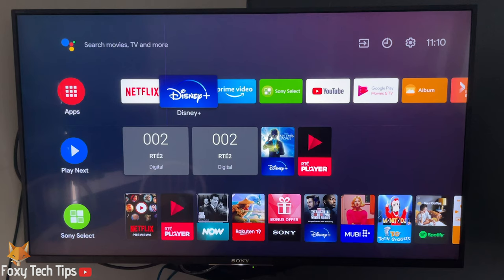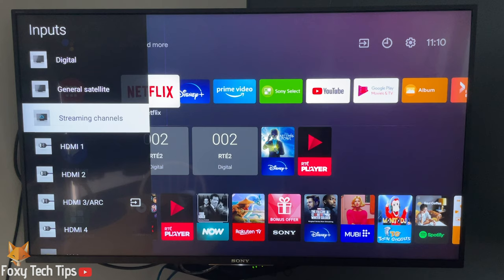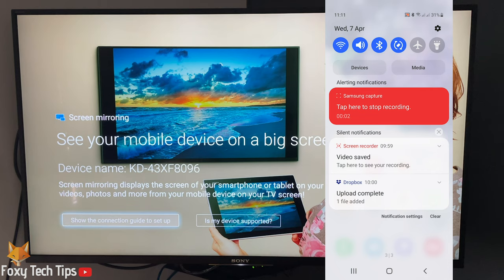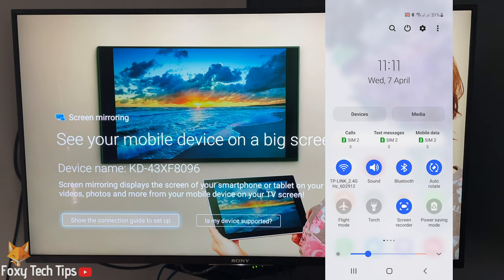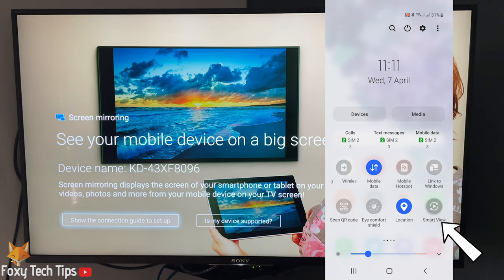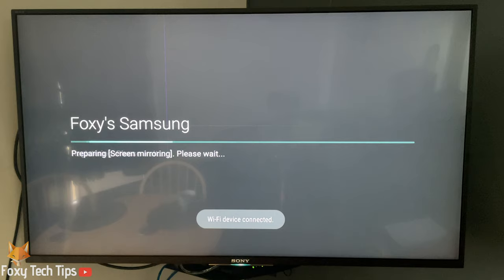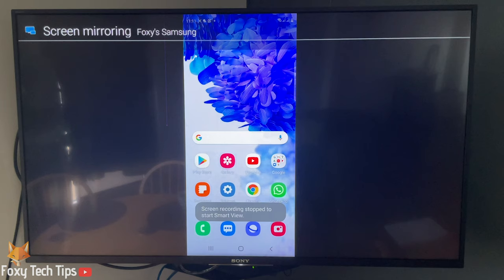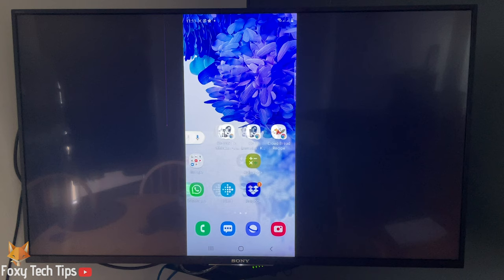How To Screen Mirror Samsung Galaxy To Sony Bravia TV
Easy to follow tutorial on screen mirroring your Samsung Galaxy to your Sony Bravia TV. Screen sharing allows you to see your phone screen on your TV. Learn how to screen mirror Samsung Galaxy phone/tablet to Sony Bravia Smart TVs now!

Steps:

- On your TV remote, click the ‘inputs’ button, scroll to the bottom of the inputs list and open ‘screen mirroring’.

- Now on your Samsung Galaxy, swipe down from the top to get to the control center, and then swipe down again to get to the full controls.

- Find the ‘smart view’ icon from the list of icons, you may need to swipe to the next page to find it.

- On the popup, tap ‘start now’. Choose your TV from the list of devices to connect to.

- Screen mirroring will now start on your TV.